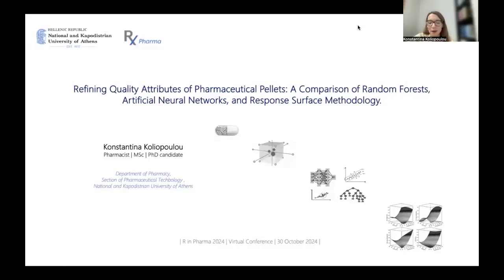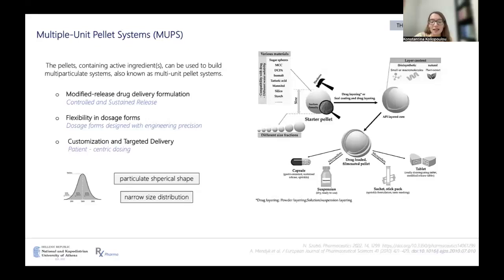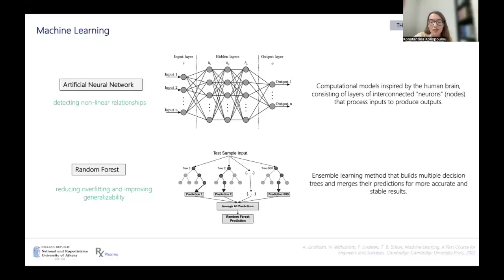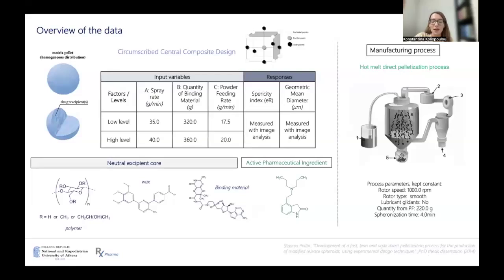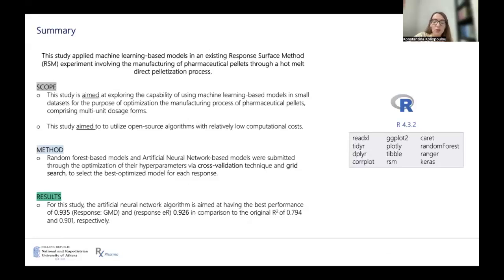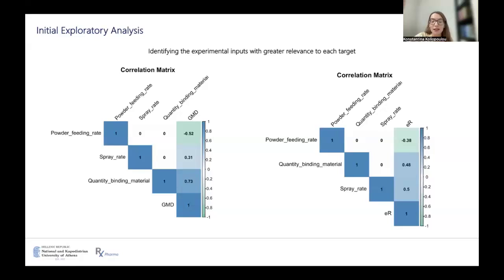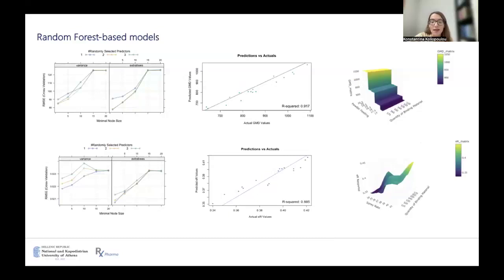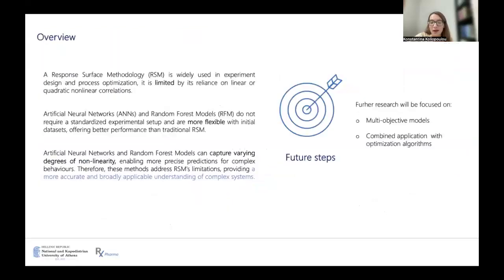Konstantina Koliopoulou - Leveraging Artificial Intelligence in R for Predicting Drug Behavior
Leveraging Artificial Intelligence in R for Predicting Drug Behavior - Konstantina Koliopoulou

Abstract: Discover how AI models can revolutionize drug development towards personalized applications, by predicting drug behavior while integrating multiple data sources including formulation attributes, manufacturing process parameters, and in-vitro experimental data of pharmaceutical products.

- Development of a fast, lean and agile direct pelletization process using experimental design techniques